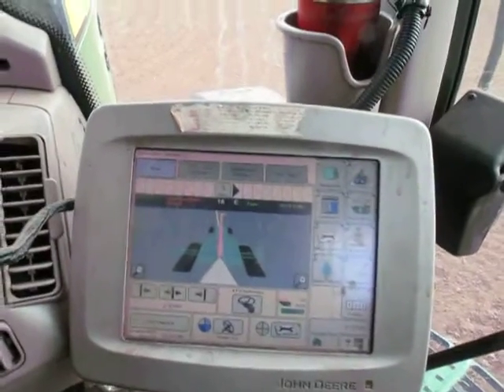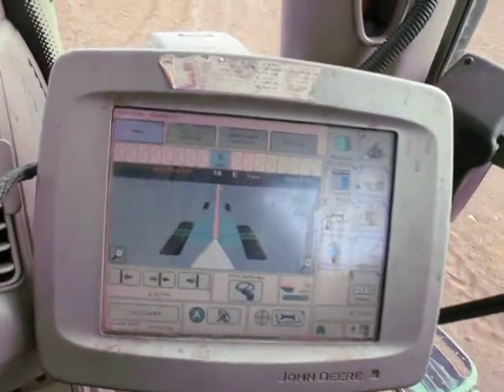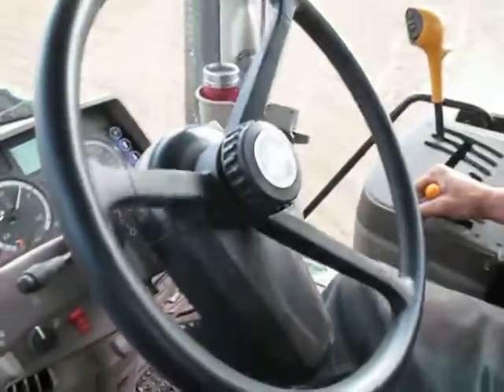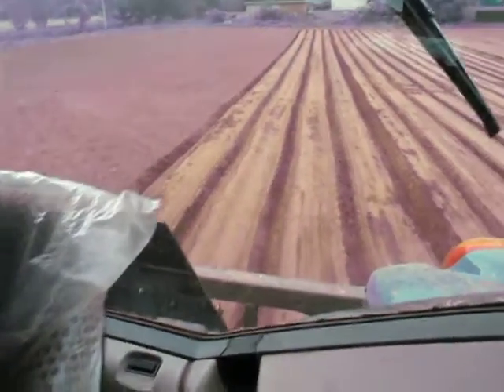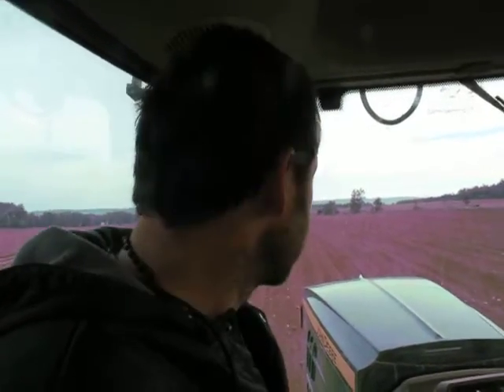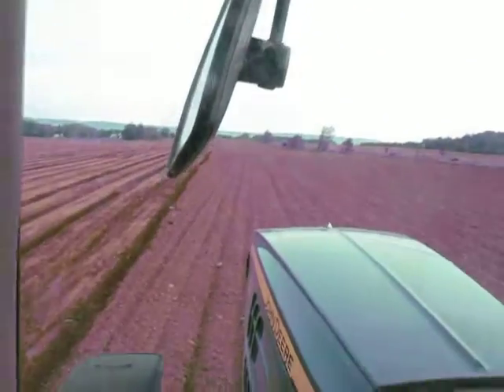GPS Bedforming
Quick little clip showing our little GPS system in the John Deere which we use for guidance to form our raised beds